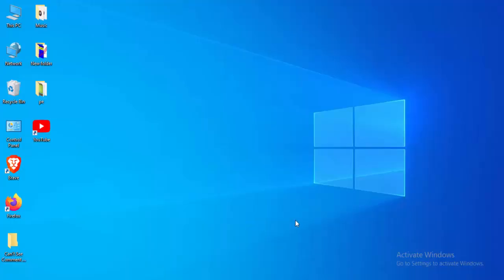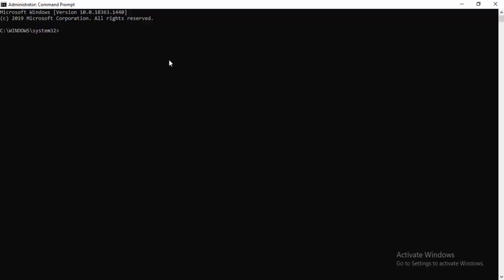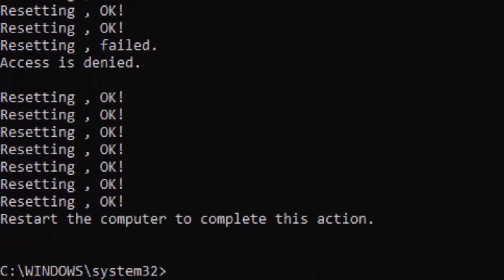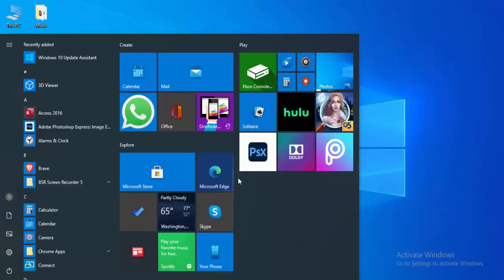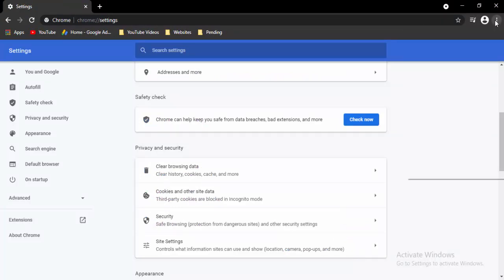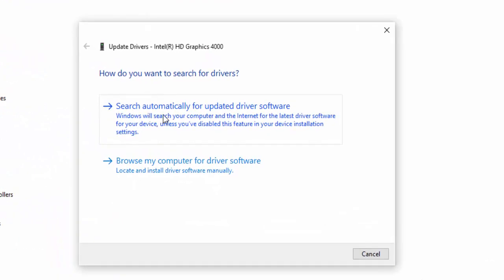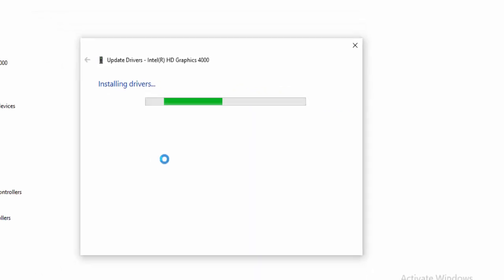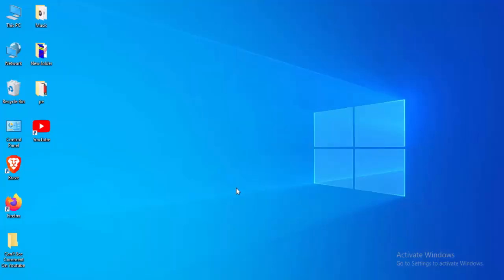How To Fix Server Connection Lost Error Escape From Tarkov Windows PC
In this tutorial i will show you, How To Fix Escape From Tarkov Server Connection Lost Error Windows PC.